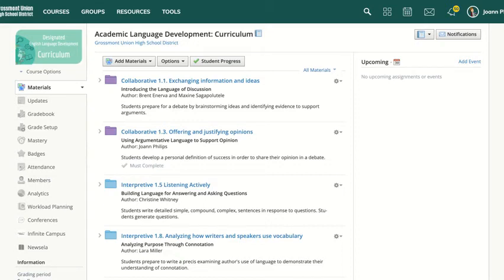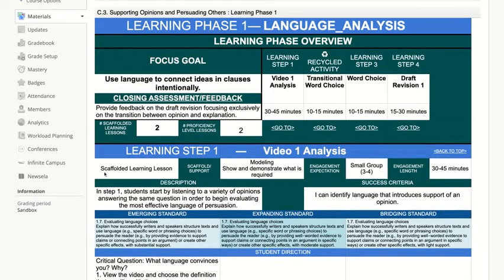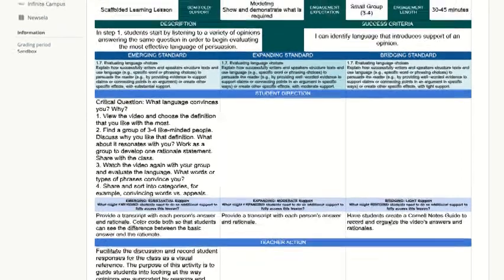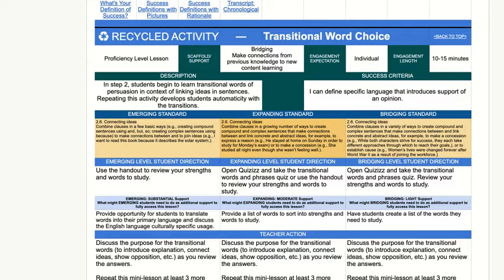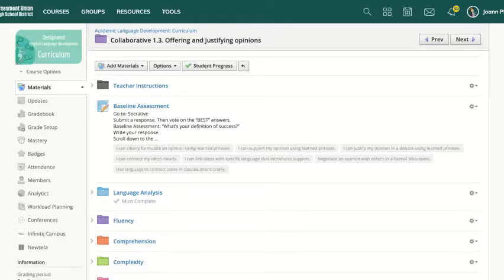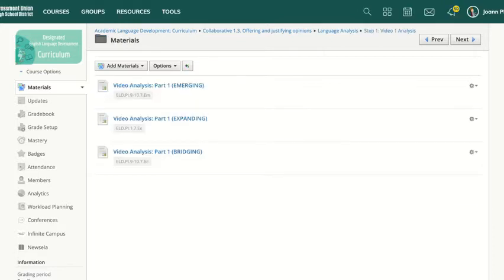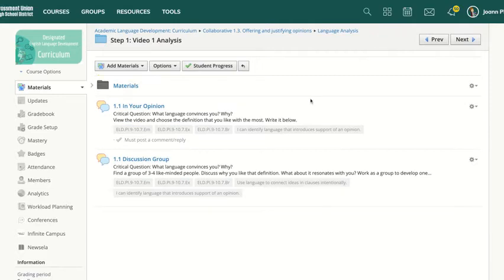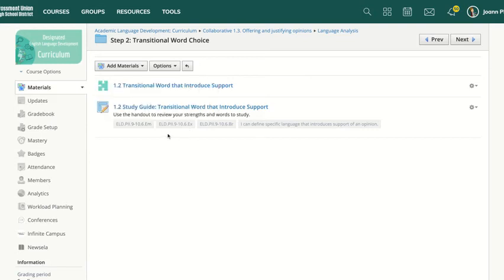Module 3, Lesson 1